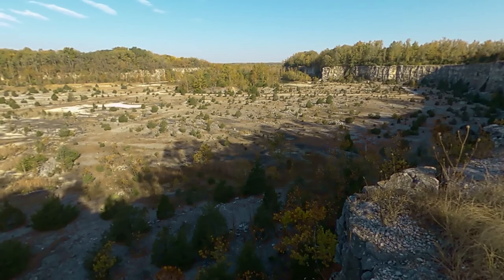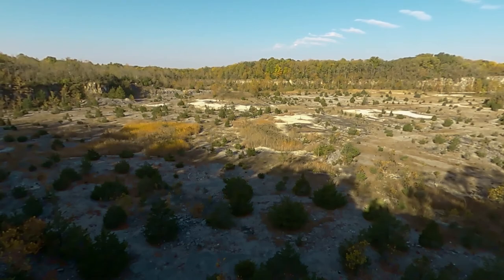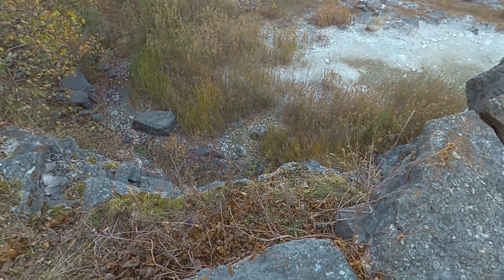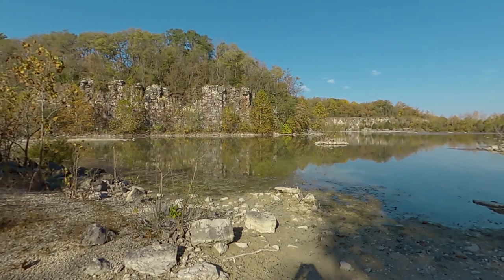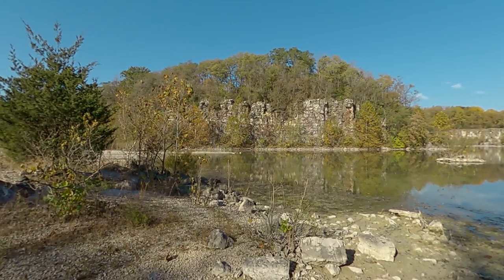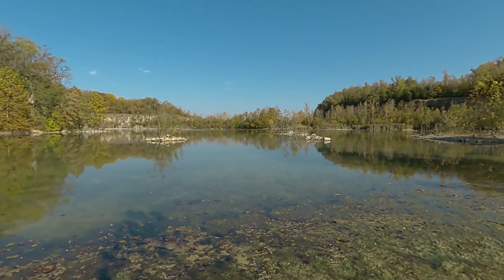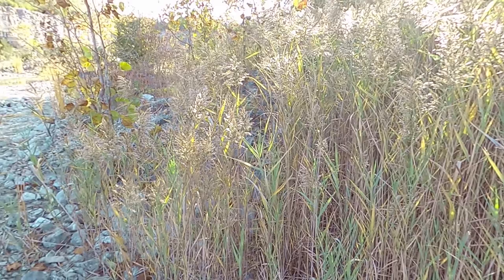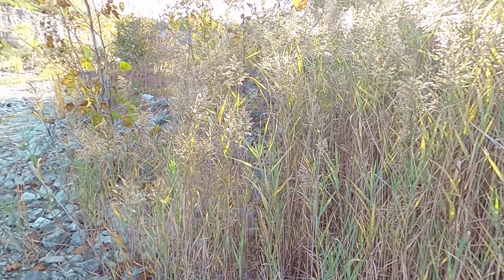DePauw Nature Center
A short look at the quarry area of the DePauw University Nature Center in Greencastle, Indiana.  Open to the public year-round with over 10 miles of hiking trails in the heart of Indiana.